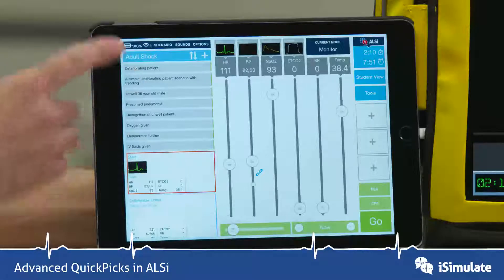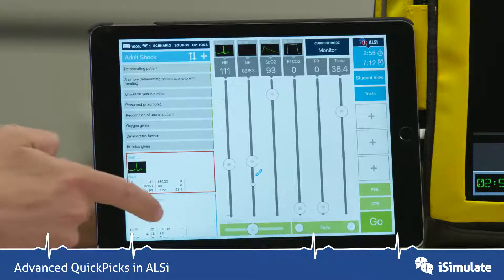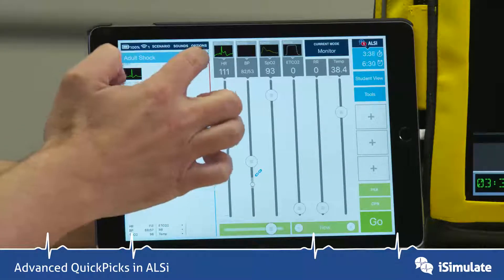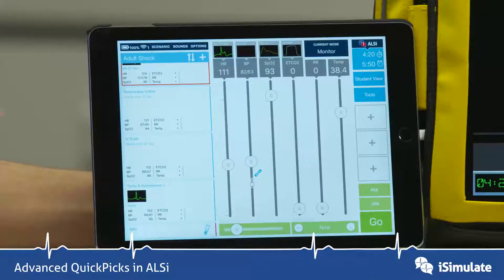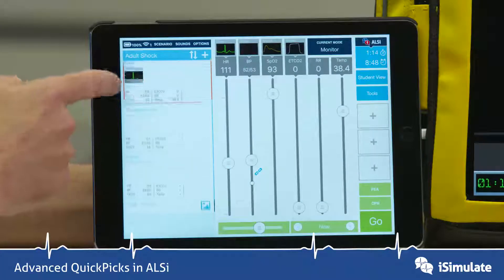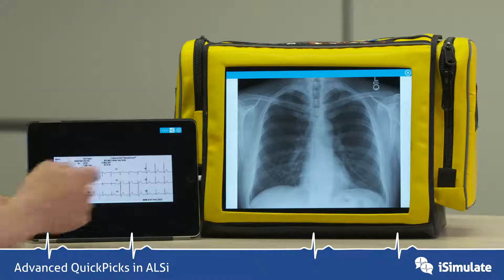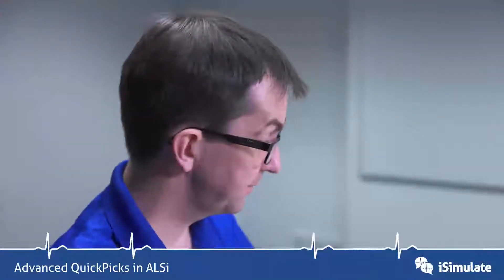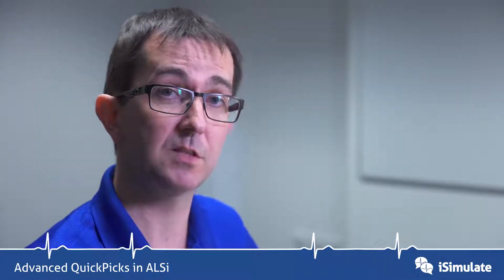ALSi 1-5 Advanced Quick Picks